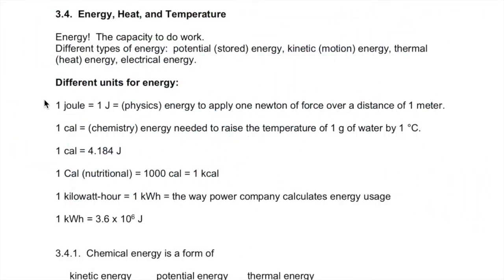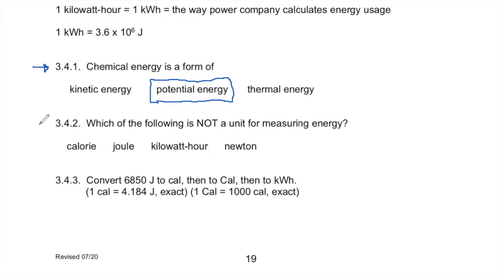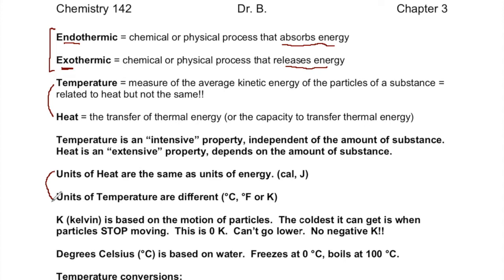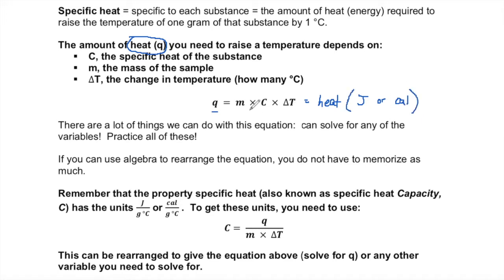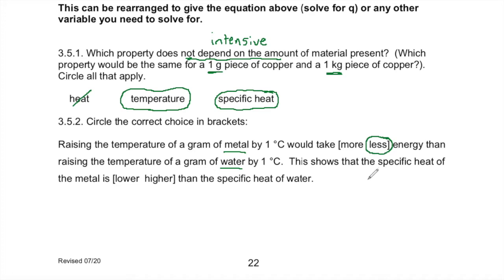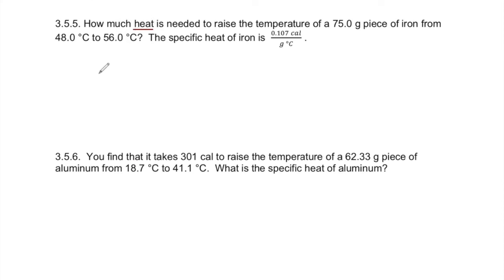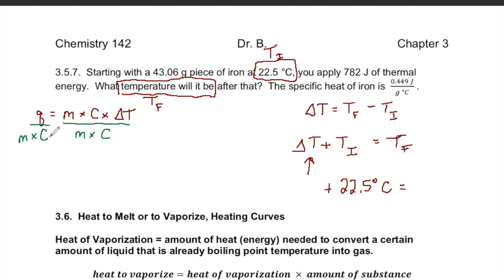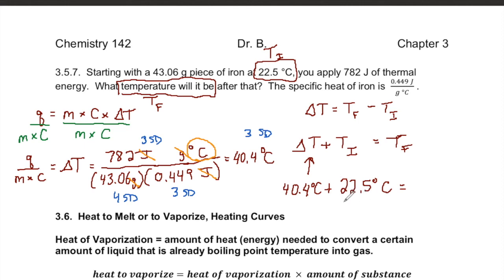2021 Chem142 lec3.5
About heat and specific heat.